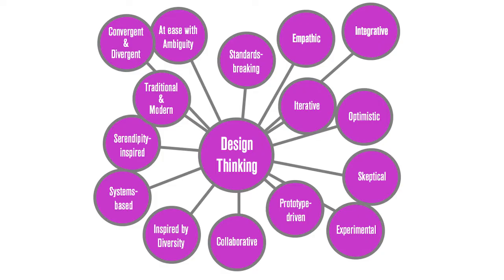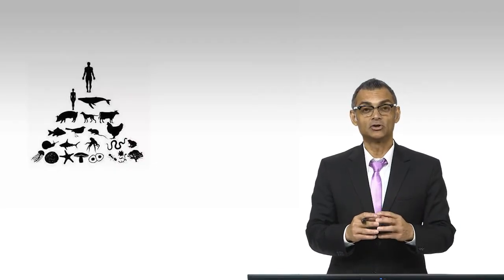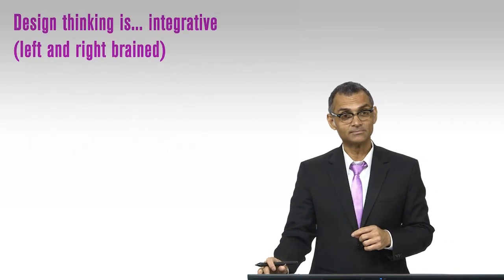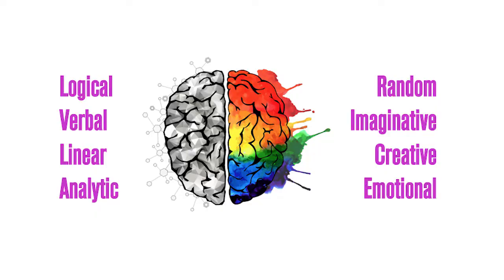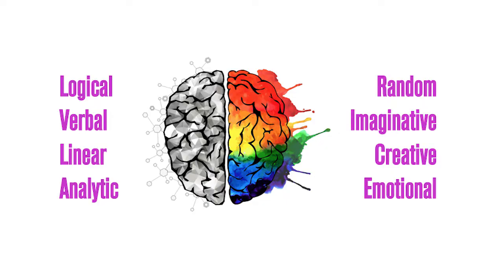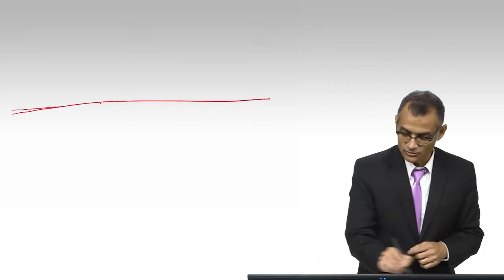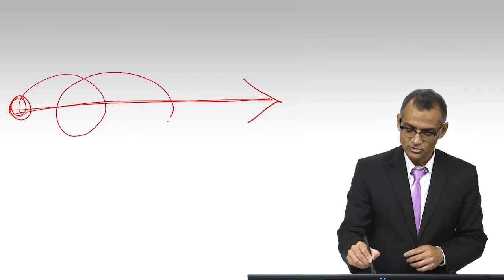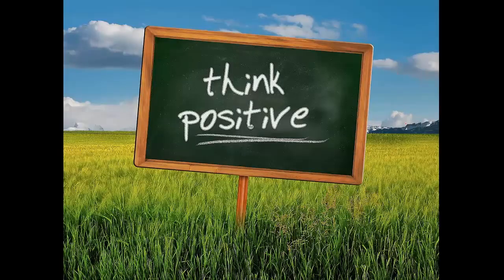The Characteristics of Design Thinking, Part 1: Understanding Design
Ready to learn about the principles of design thinking? We’ve broken the characteristics of design thinking into 15 key components, along with an exploration of the fundamental concepts of design.

Join Prasad Boradkar, a professor emeritus of industrial design at Arizona State University, as he explains how designers create and investigate the art and science of design thinking. Boradkar also discusses the design thinking map, which illustrates several key processes utilized and understood by designers.

In this video, you’ll learn how design thinking embodies human-centered innovation with the hope of improving life on earth. Boradkar analyzes several definitions of design thinking, while also explaining how to create a unified definition of the process.

About Understanding Design:

Understanding Design is an educational series of online design courses about the fundamentals of design. The series delves into how great designers think and how the design process works with case studies of many iconic items. We interview professional designers from a range of disciplines about how they incorporate beauty, utility and sustainability into the design work they do.

About ASU:
Recognized by U.S. News & World Report as the country’s most innovative school, Arizona State University is where students and faculty work with NASA to develop, advance and lead innovations in space exploration. ASU graduates more than 20,000 thinkers, innovators and master learners every year. Take a deeper look at how ASU is building the next generation of leaders